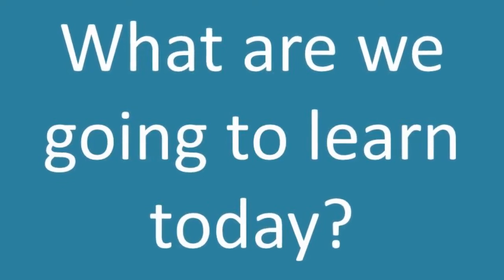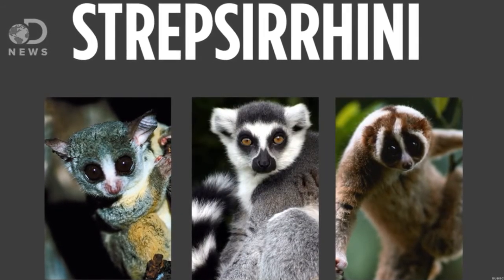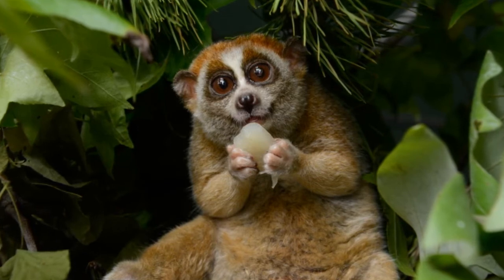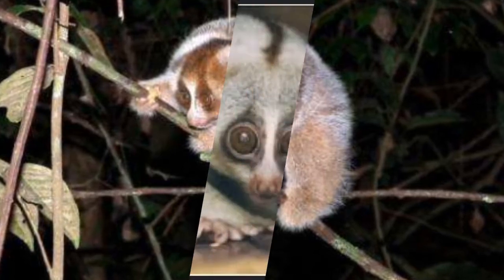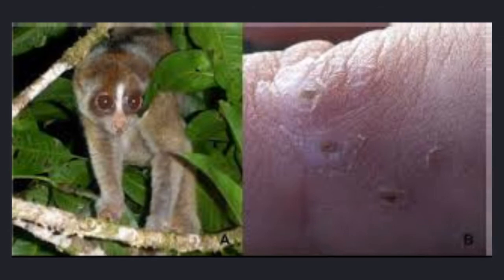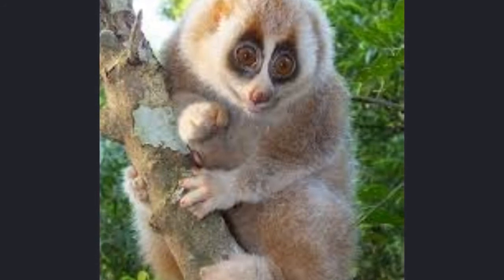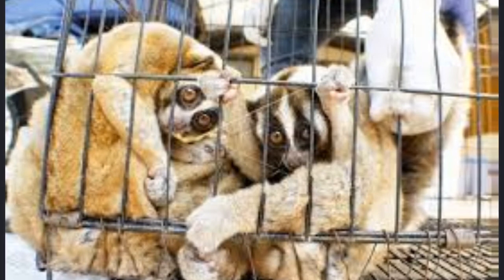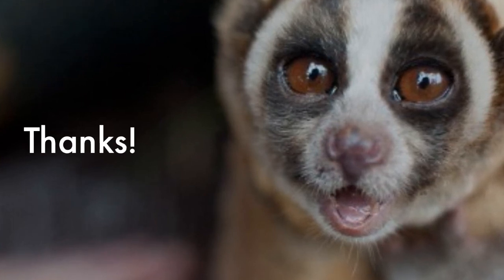Slow Loris Informational Video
This is a video about the primate slow loris, this assignment is for my biological anthropology class!